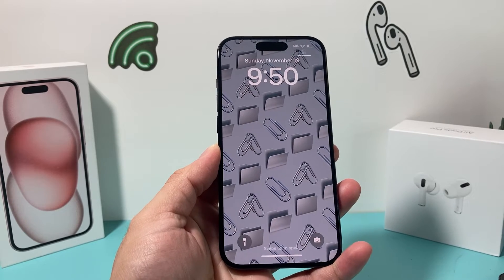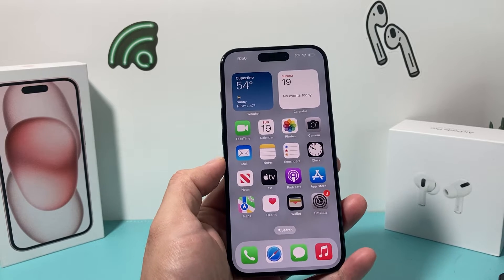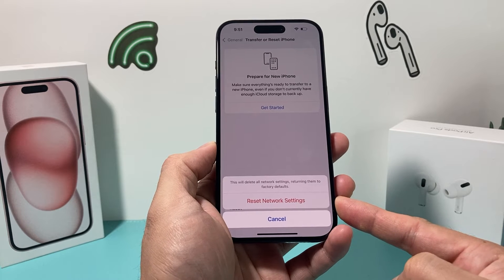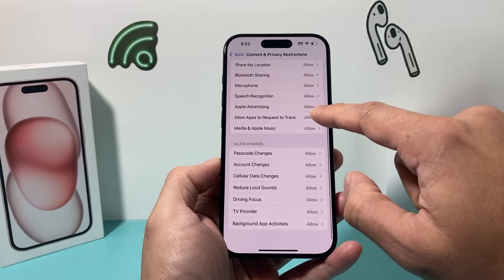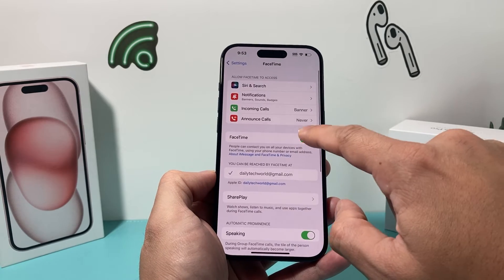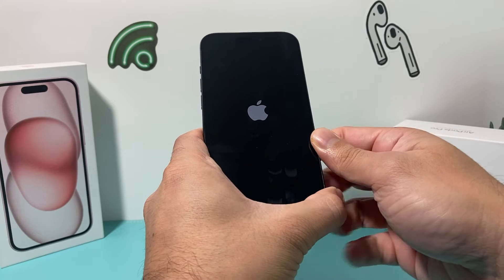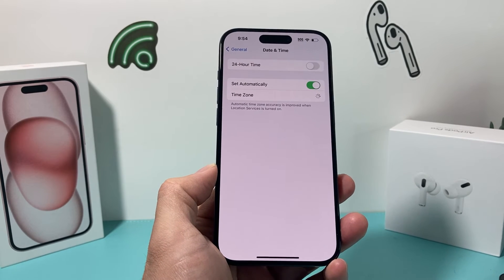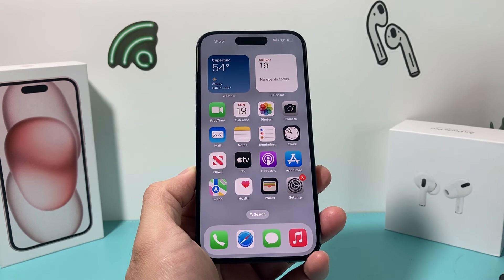FaceTime and iMessage Grayed Out in iPhone Settings (FIXED)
Is your iMessage and Facetime greyed out in iPhone Settings? Here's how to fix the problem if you are experiencing issues with iMessage and FaceTime Settings not working your iPhone or disabled FaceTime and iMessage on iPhone settings.